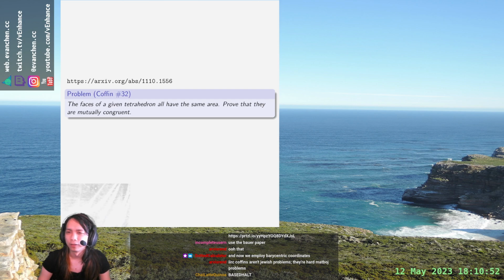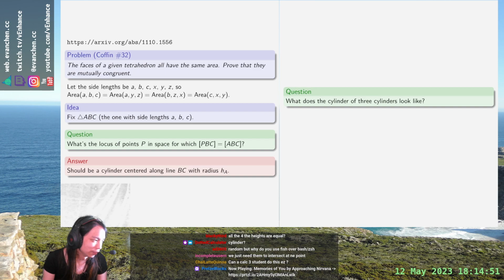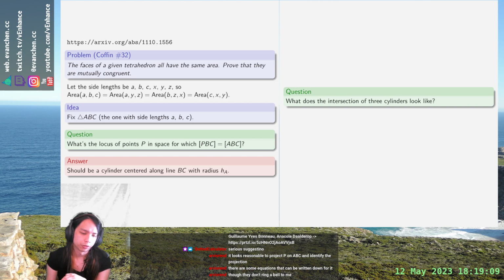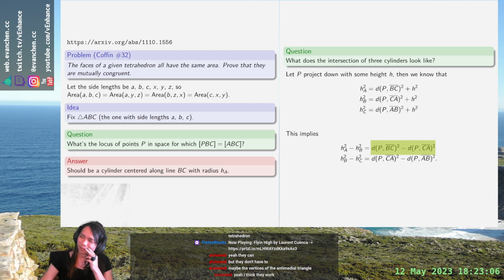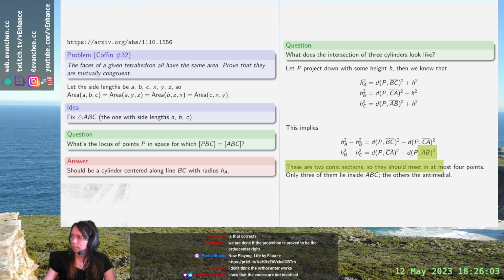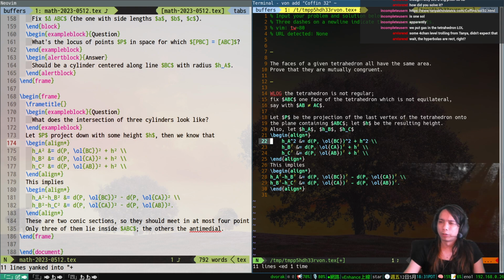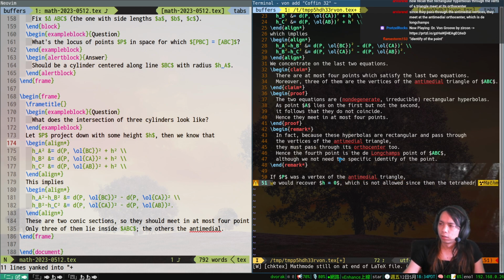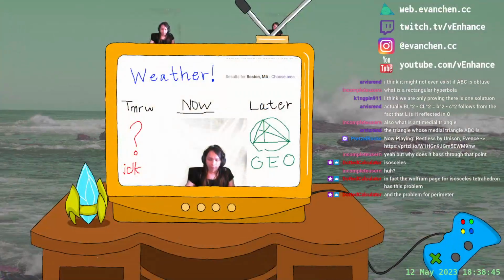Coffin #32: TETRAHEDRON GEO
In this video, I solve a 3D geo problem about tetrahedrons.